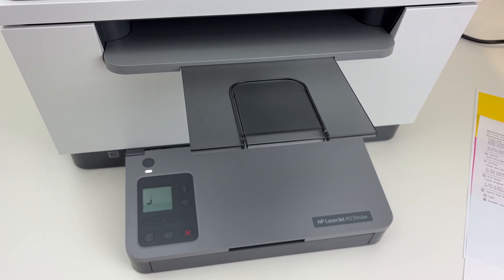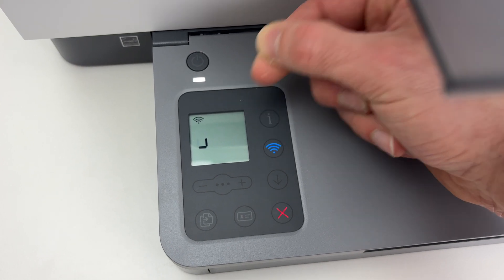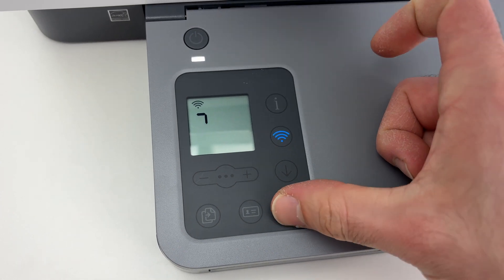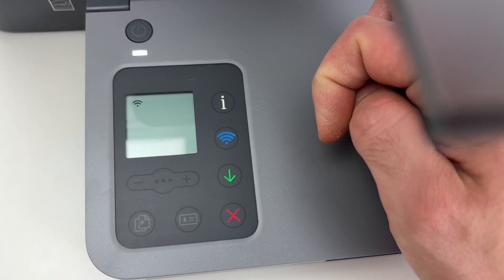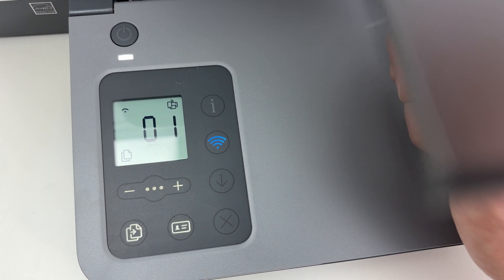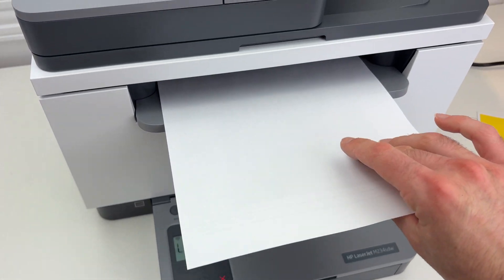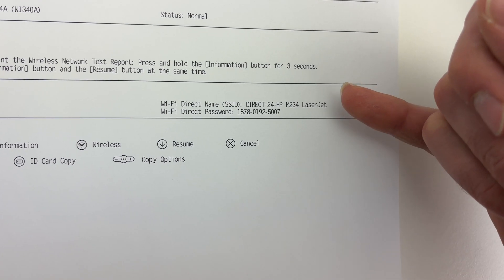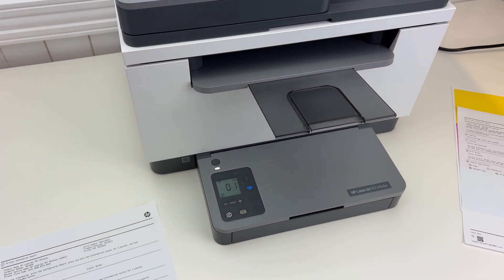How to Find the Password of the HP LaserJet MFP M234sdw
Step by step guide on how to find the wifi password on the HP LaserJet MFP M234sdw laser printer.

Amazon Links↓↓
The printer:
➜LaserJet MFP M234sdw
Compatible toner for this printer:
➜HP 134A Black Toner Cartridge
➜HP 134X Black High-yield Toner Cartridge
Compatible accesories: